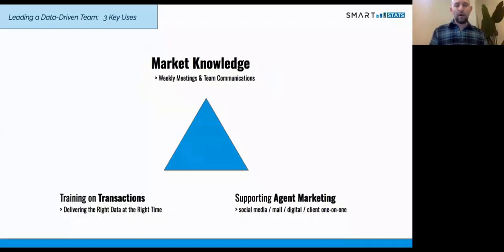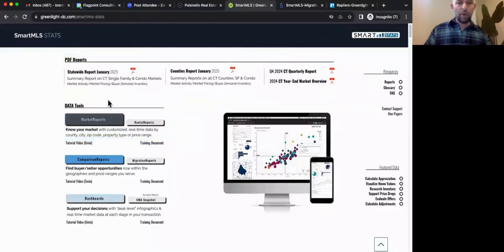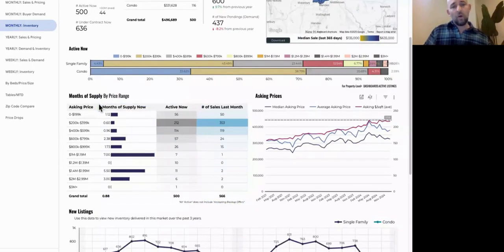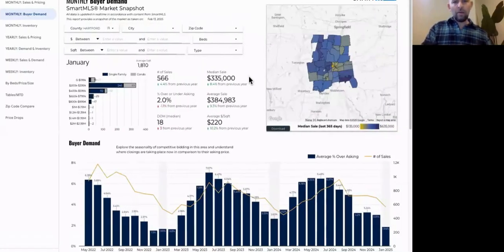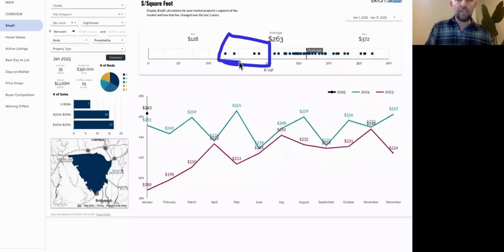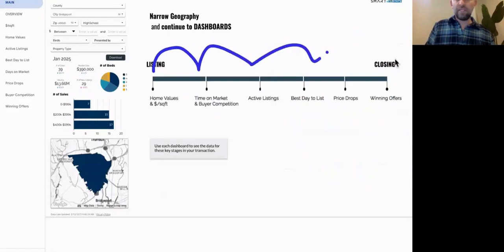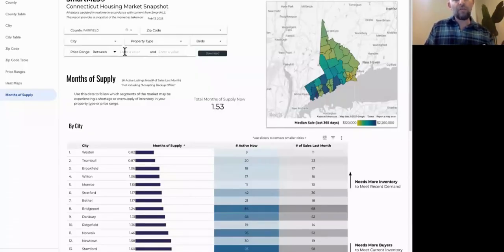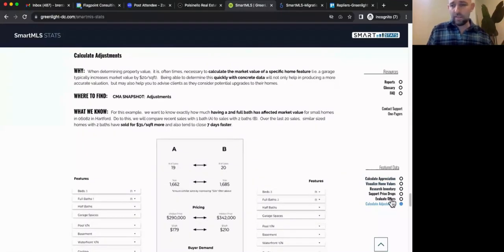SmartMLS Stats: Brokers and Team Leads